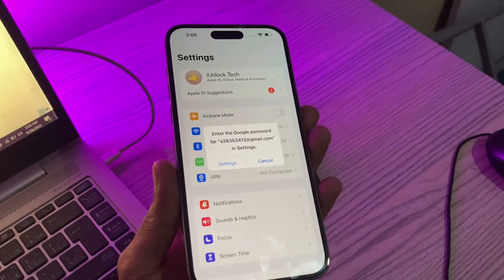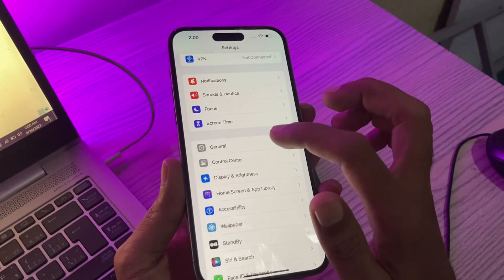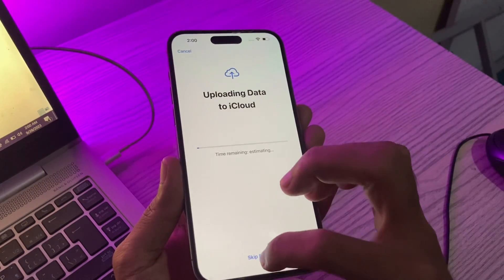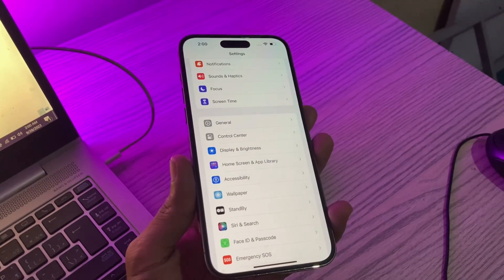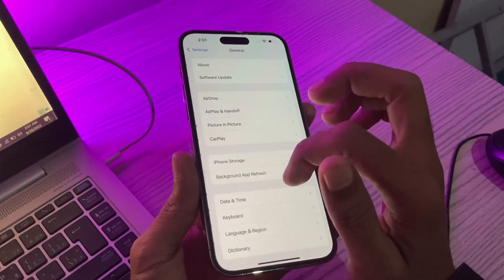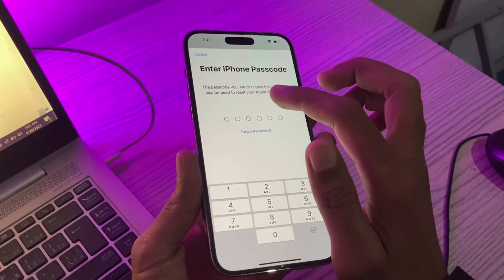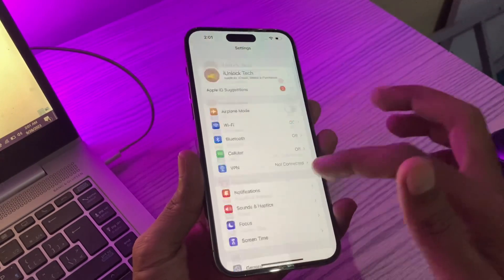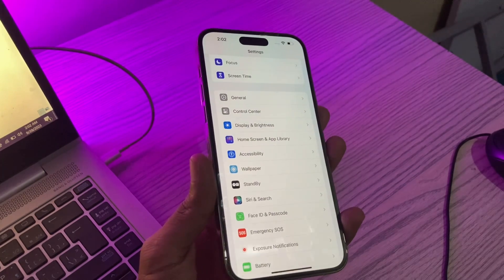How to Factory Reset iPhone without Apple ID Password 2023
Try Tenorshare ReiBoot to Factory Reset iPhone without Apple ID Password